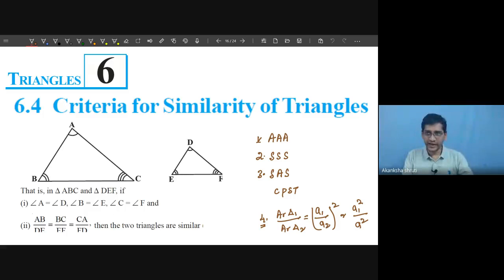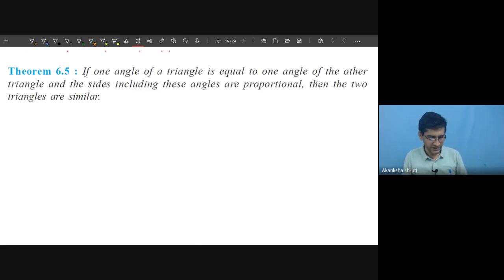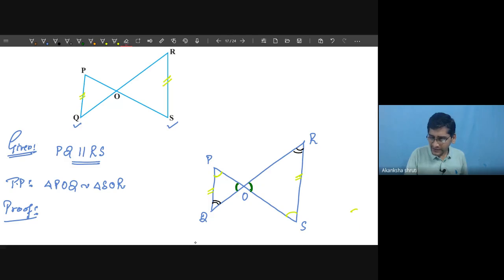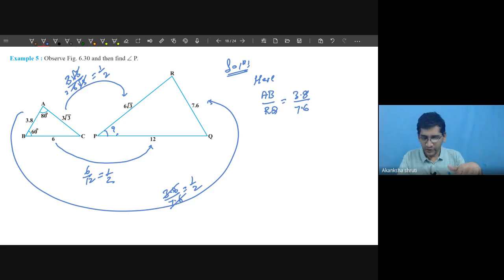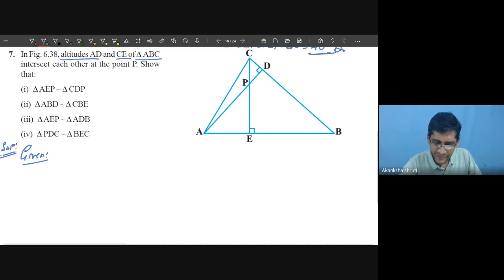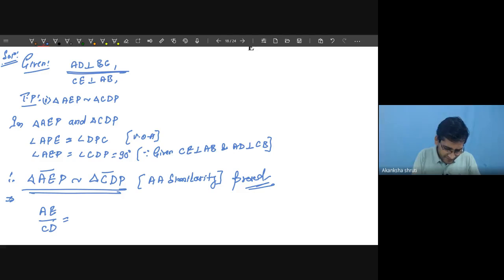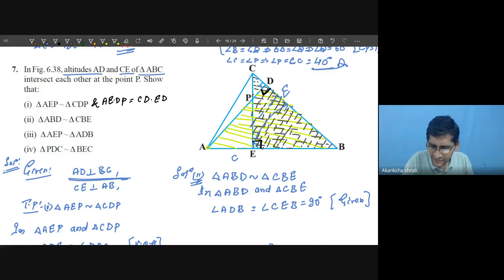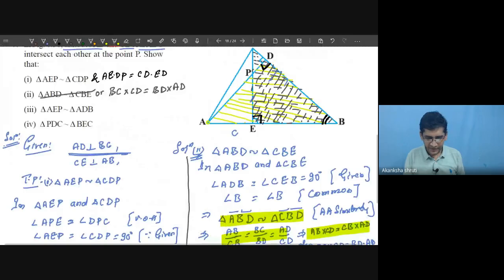6:04 Triangles class 10th , Similarity Criteria of triangles - AAA SSS SAS and Exercise 6 3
The video is a detail discussion and complete conceptual analysis of the topic “  Triangles class 10th , Similarity Criteria of triangles - AAA SSS SAS and Exercise 6 3  ” with
1. a lot of problems solving and
2. may more tips which provides a premium course for the RRB, UPSC, NTSE, Competitive Examinations & Top grade academic leading aspirants.
3. Each and every concepts with all Tips & Tricks having more than enough numbers of solved Questions.